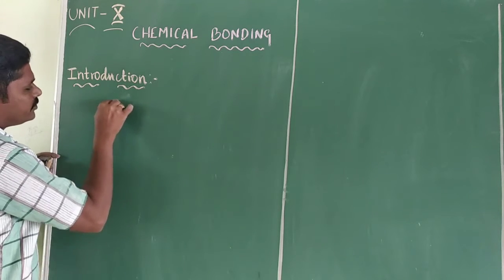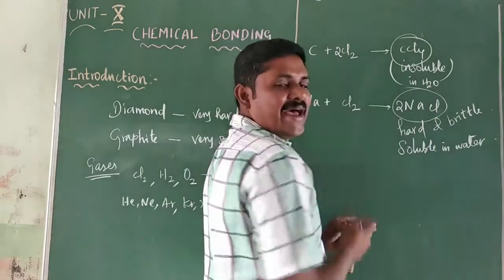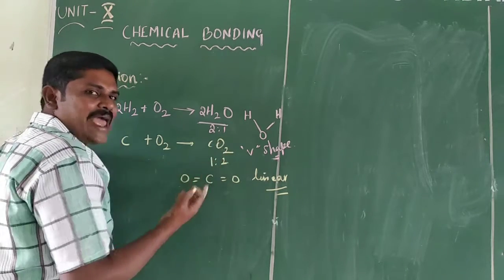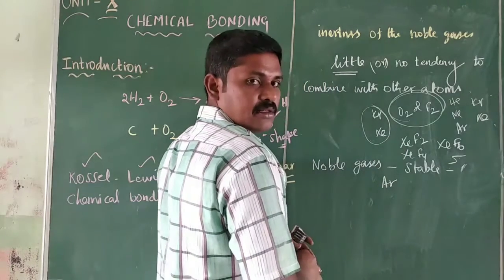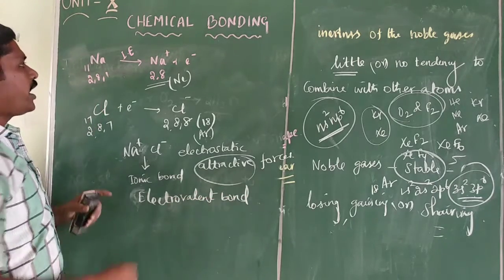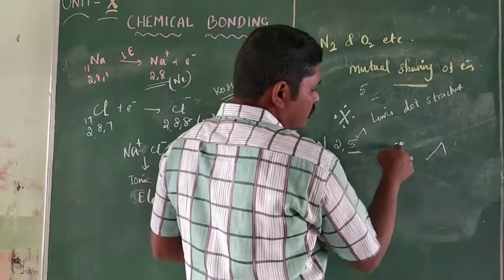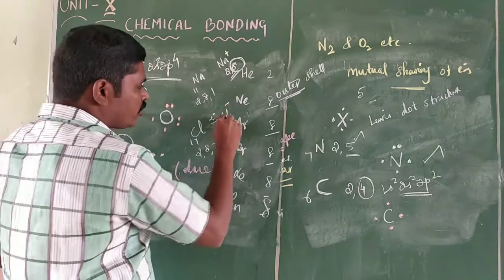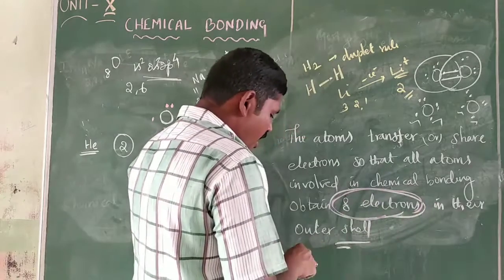Std-XI:Unit-X:CHEMICAL BONDING(Introduction & Kossel-Lewis approach to Chemical bonding)